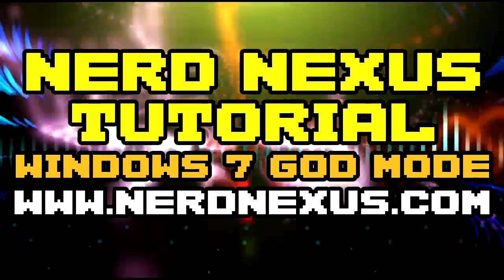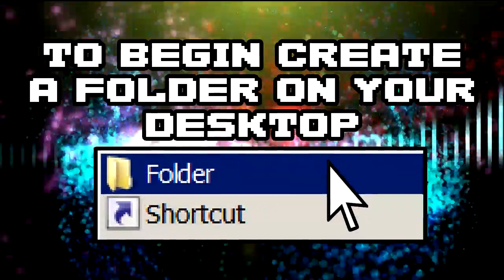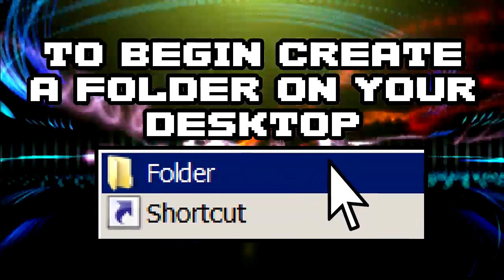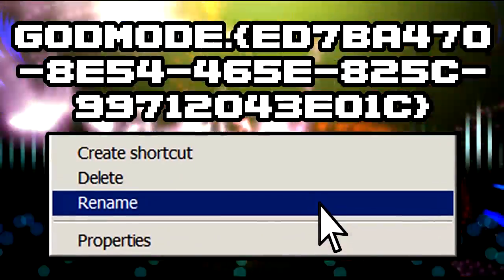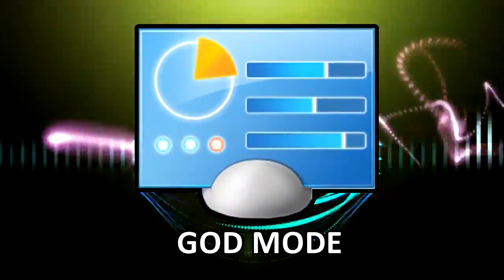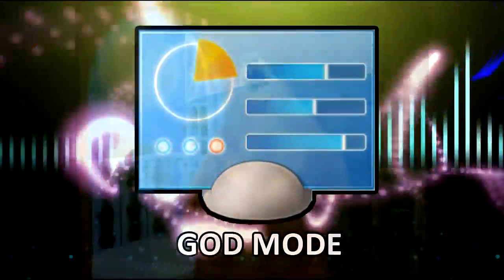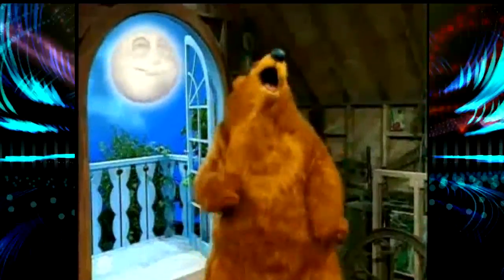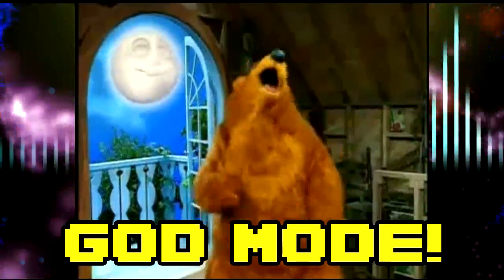Unlock Windows 7 God Mode!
To begin create a folder on your desktop it doesn't matter what you call the folder, the name we chose we fancy pony show.

Next rename that folder with the following madness GodMode.{ED7BA470-8E54-465E-825C-99712043E01C}

Next if you did it correctly you'll notice the folder turned into a control panel icon

Now all that's left is to click on the folder to unlease the power and the glory of windows god mode!